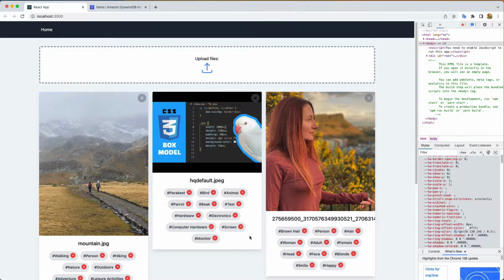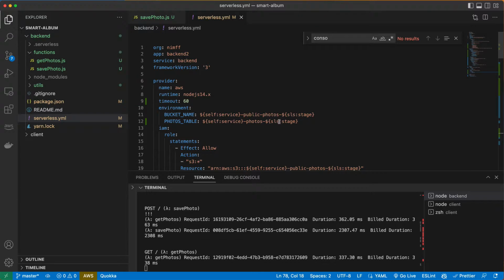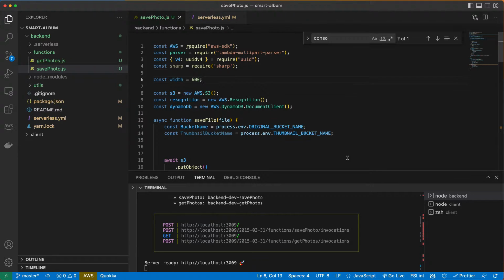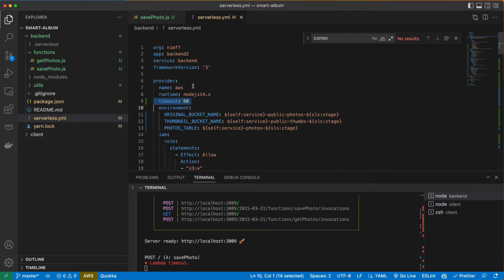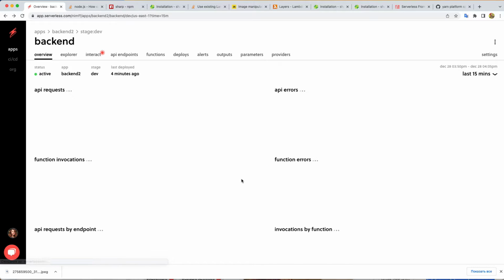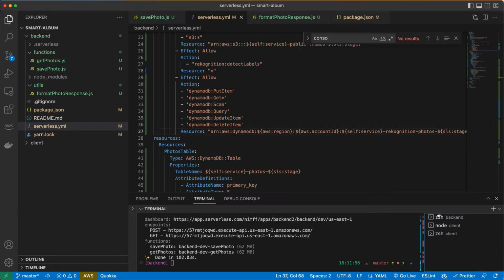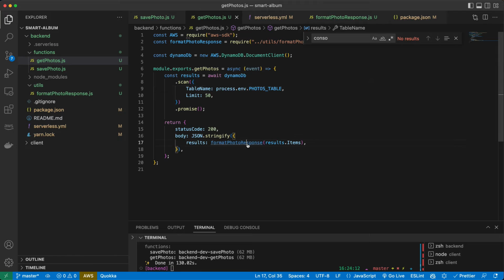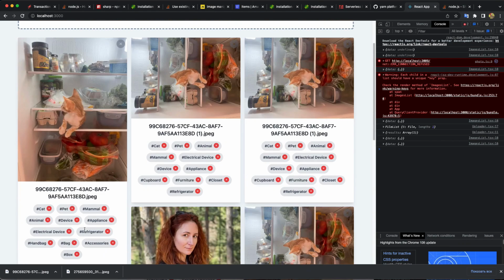Resize an image in AWS Lambda function (Serverless)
In this video we will resize our photos using sharp module and see the specifics of its installation for AWS,  and will see how we can debug serverless application.